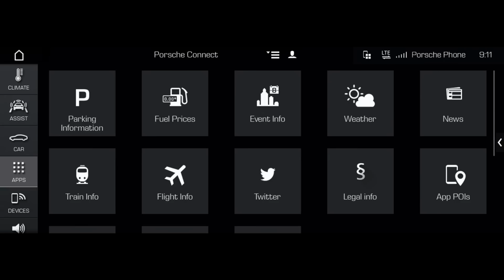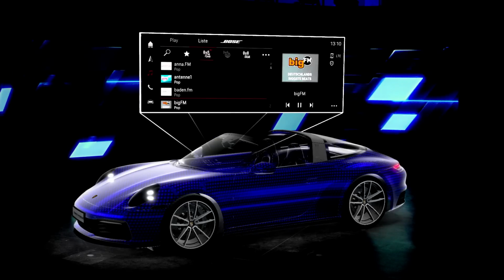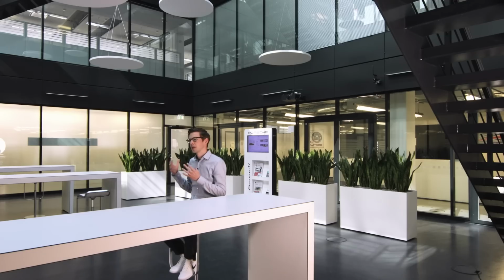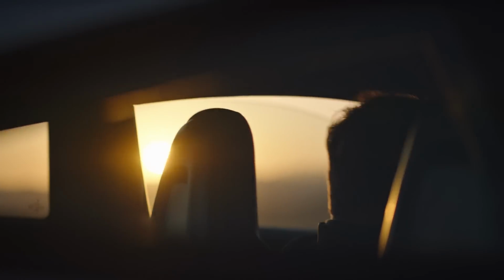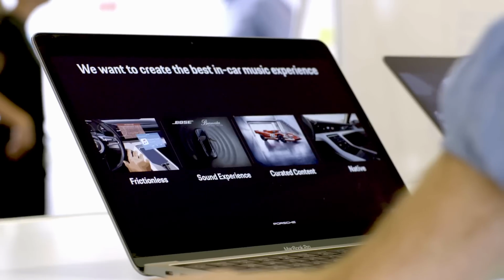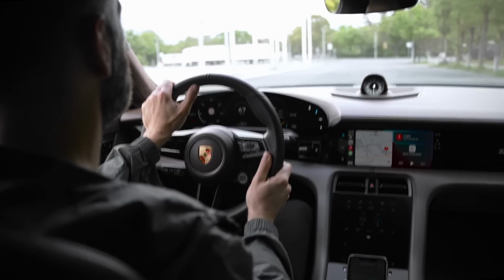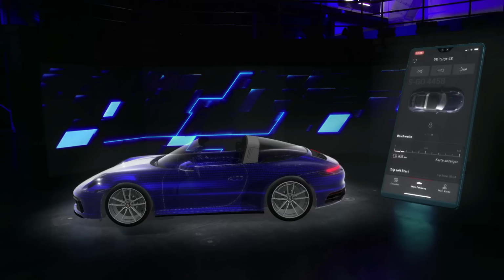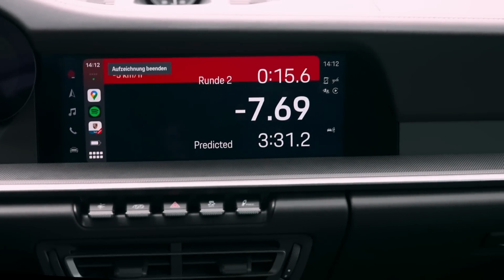The All-new Porsche Infotainment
It knows more, does more and is an even better listener; the sixth generation of the Porsche Communication Management (PCM) launches in the 911, Cayenne and Panamera models, summer 2021, seamlessly integrating Apple Music, Apple Podcasts and wireless Apple CarPlay support.

For the first time, Android Auto is included, while the Voice Pilot assistant now understands instructions in natural language, equalling more communication between human and machine.

*Weitere Informationen zum offiziellen Kraftstoffverbrauch und den offiziellen spezifischen CO2-Emissionen neuer Personenkraftwagen können dem 'Leitfaden über den Kraftstoffverbrauch, die CO2-Emissionen und den Stromverbrauch neuer Personenkraftwagen' entnommen werden, der an allen Verkaufsstellen und bei der Deutschen Automobil Treuhand GmbH unentgeltlich erhältlich ist